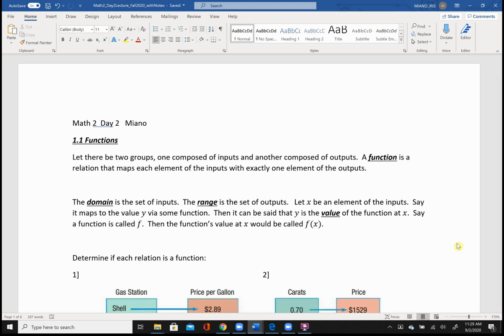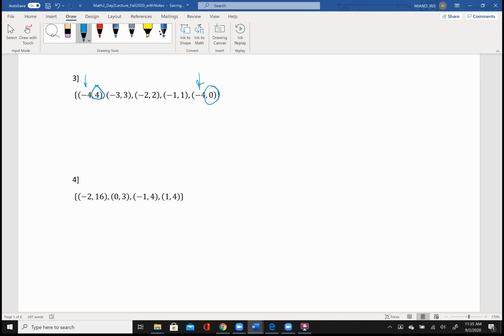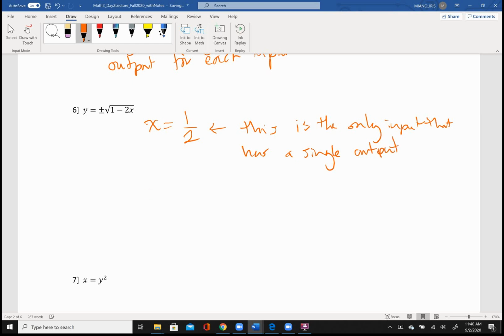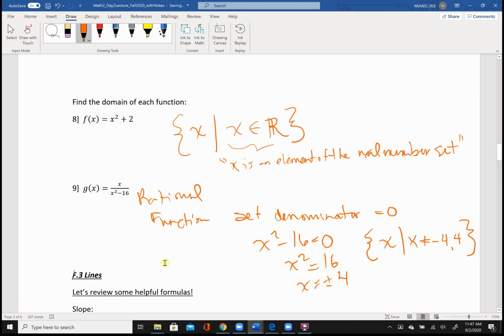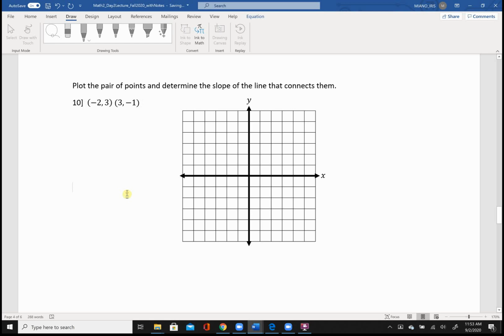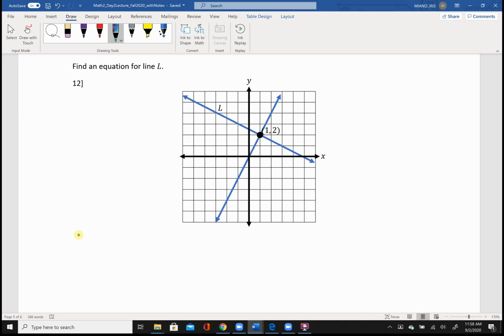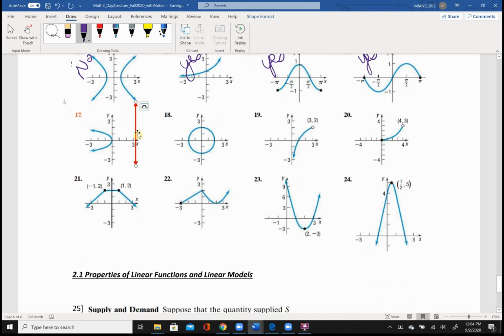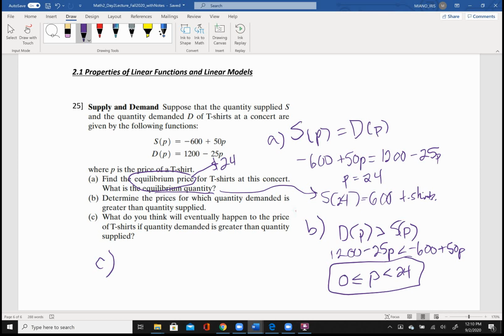Math2_Day2_1pt1_Fpt3_1pt2_2pt1